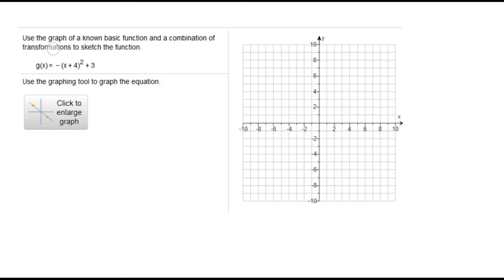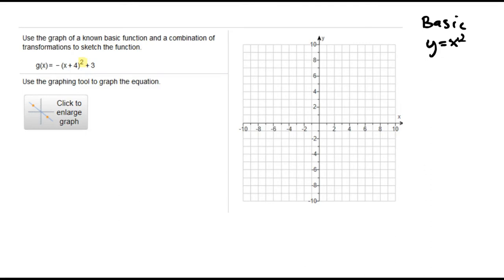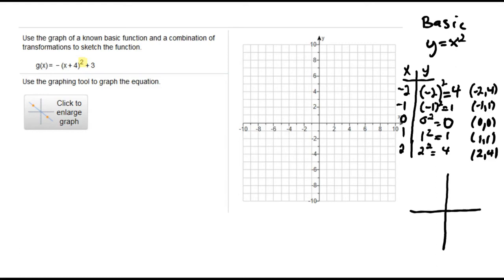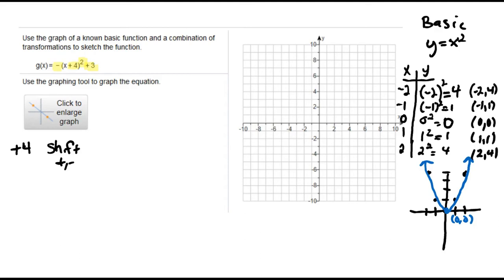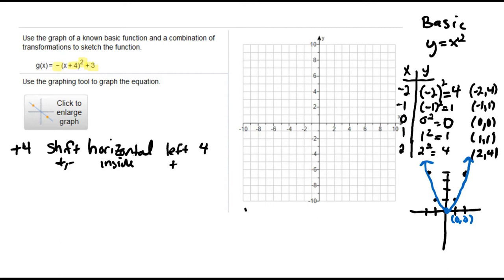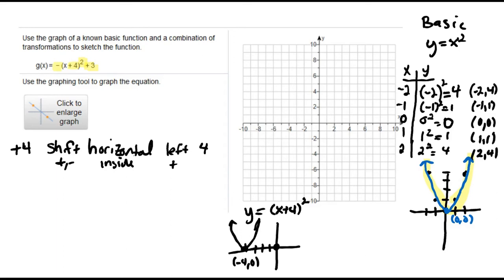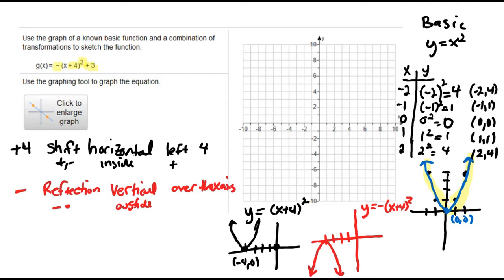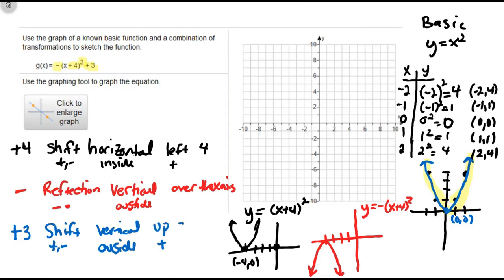Graphing with Transformations | Square